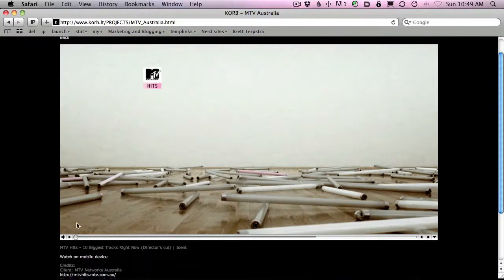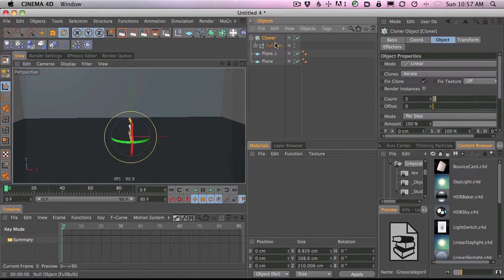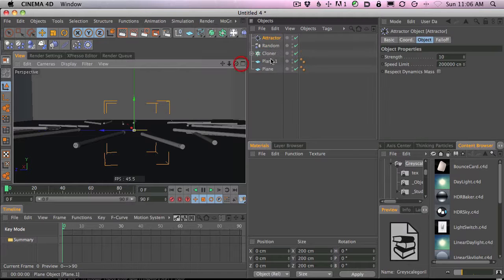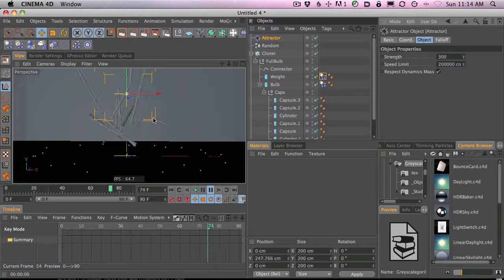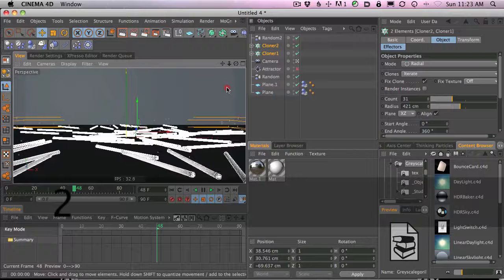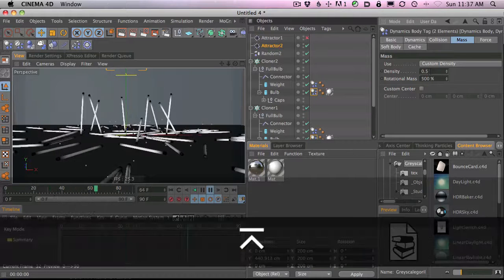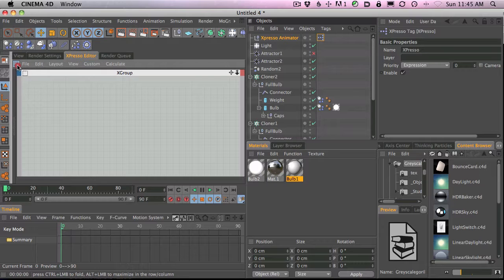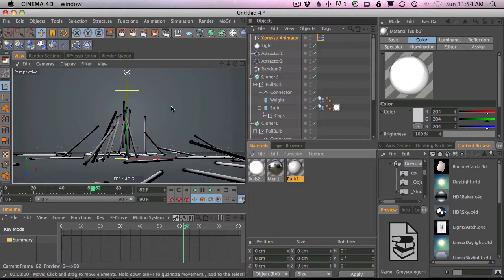how_to_animate_and_control_lights_and_dynamics_with_xpresso_in_cinema_4d_part_1